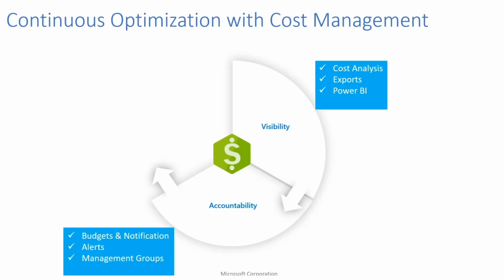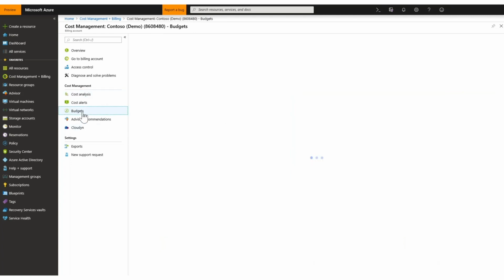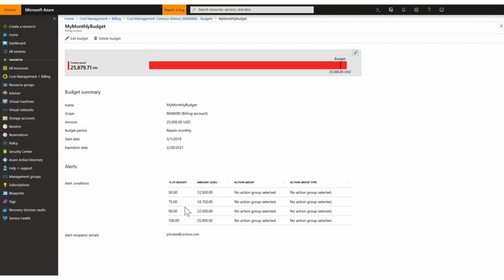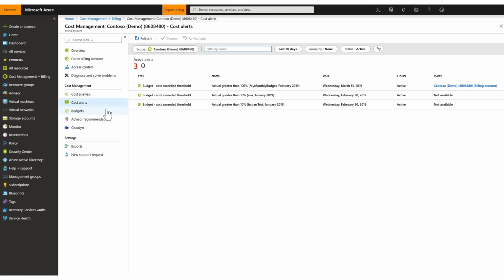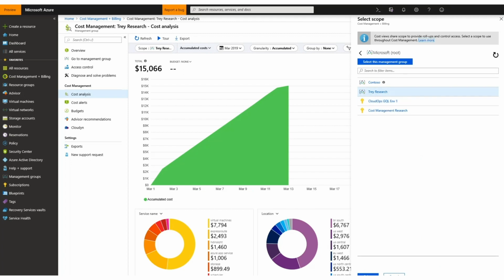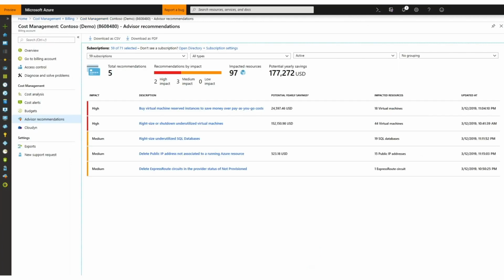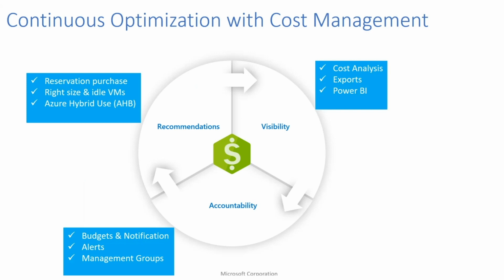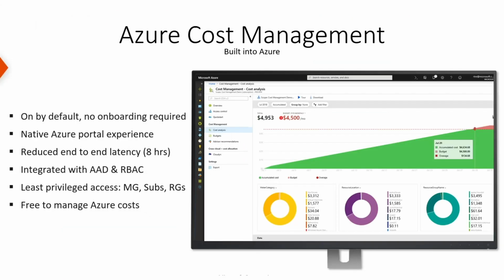Azure Cost Management overview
In this video, you will get an overview of Azure Cost Management and the exciting features it offers.